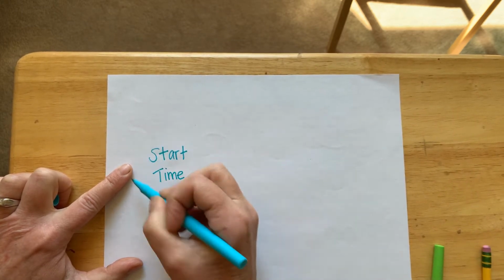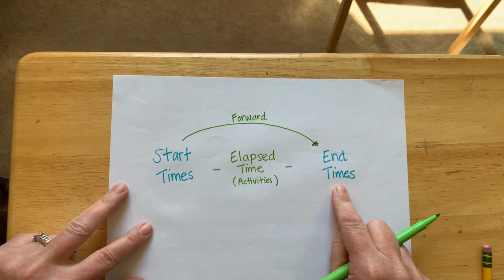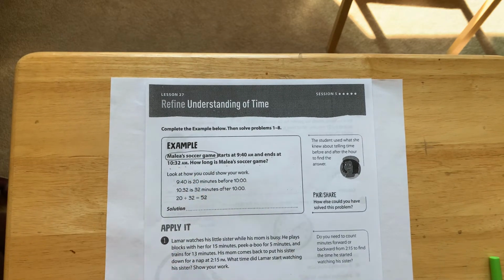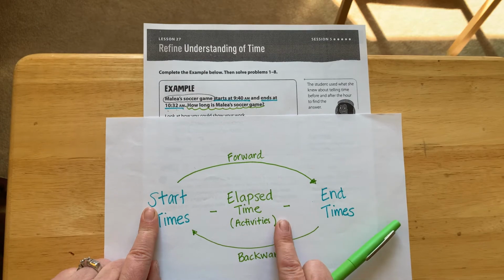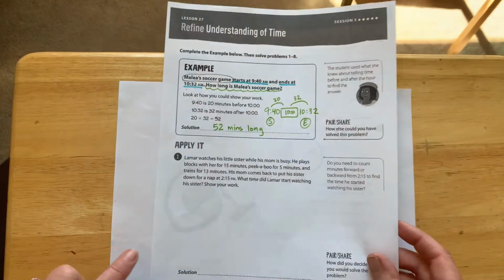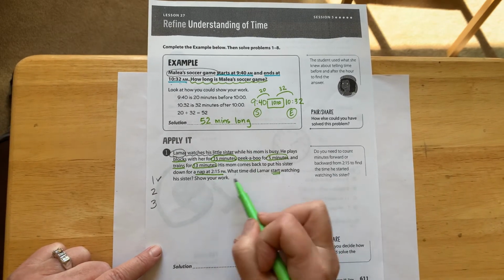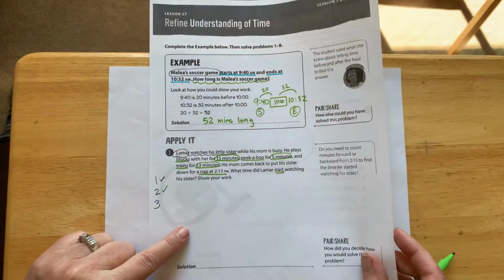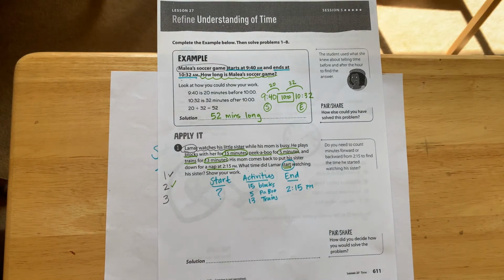Video #1 Lesson 27 Session 5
Understanding of Time